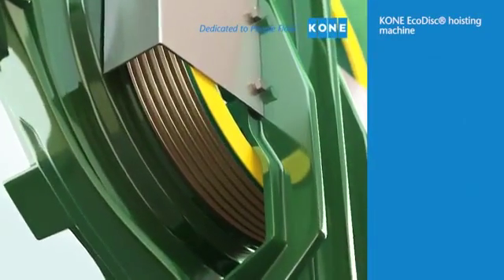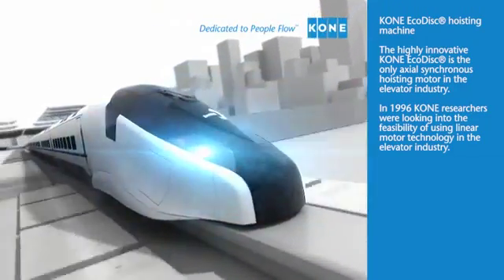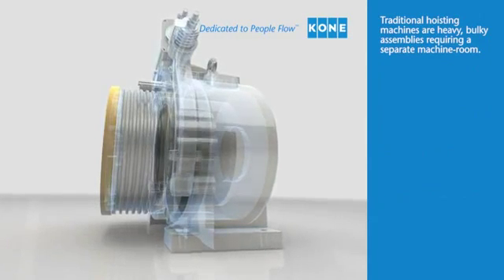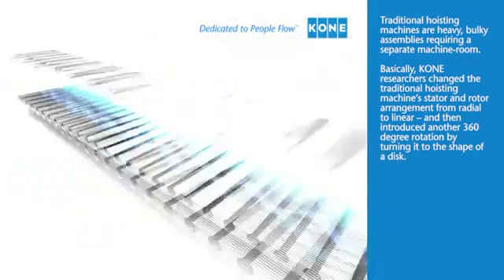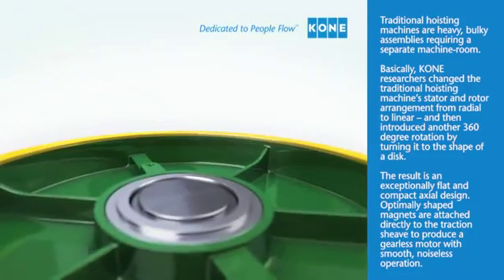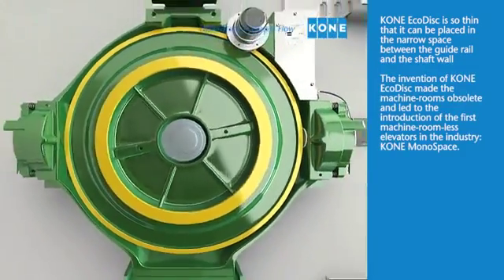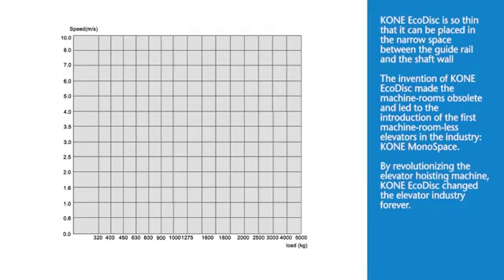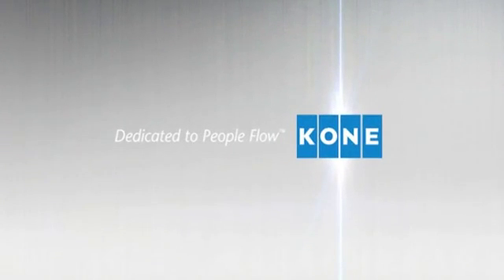KONE Machine-Room-Less (MRL) LIFT Motor (EcoDisc)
KONE EcoDisc Hoisting Machine was created in 1996. The invention of this motor made Machine Rooms obsolete and led to the creation of the world's first Machine-Room-Less (MRL) LIFT. KONE is proud to be at the forefront of innovation in the LIFT industry.